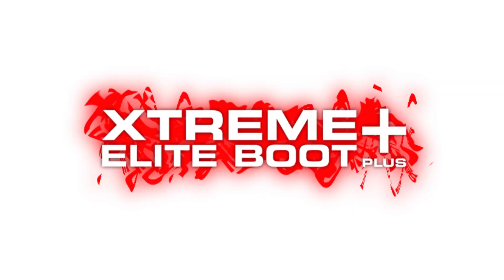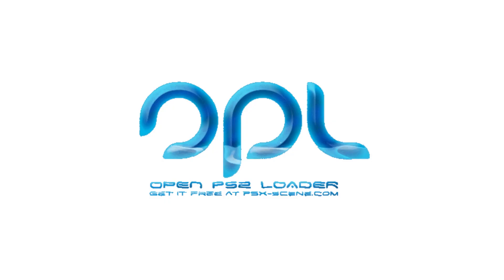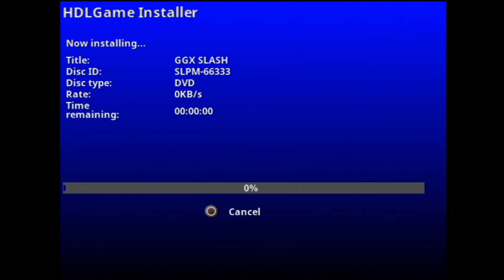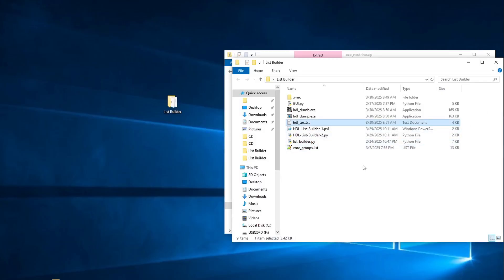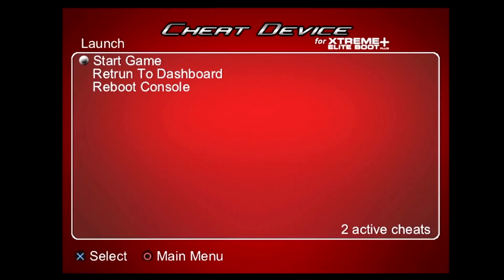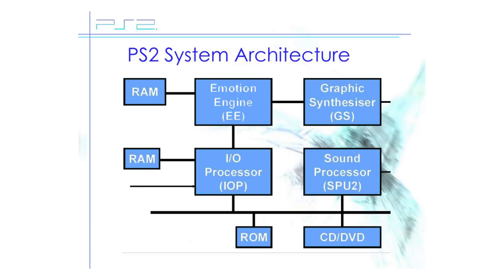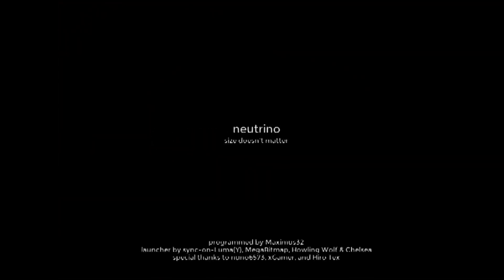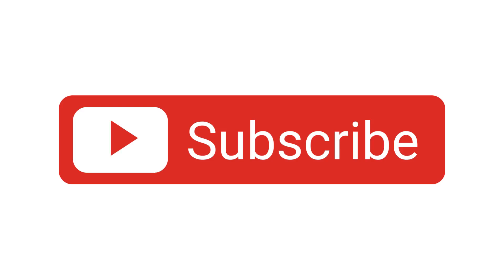HDL Loading for XEB+ (XEB+ neutrino Launcher update)